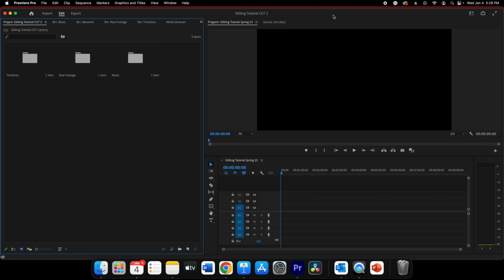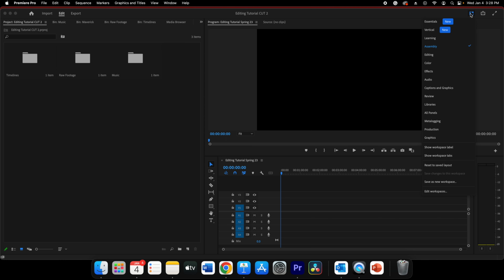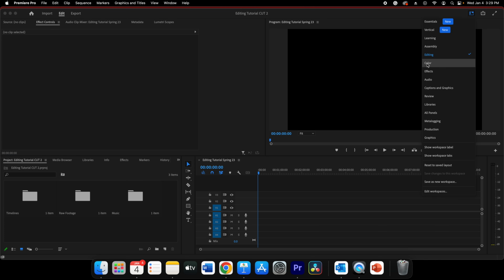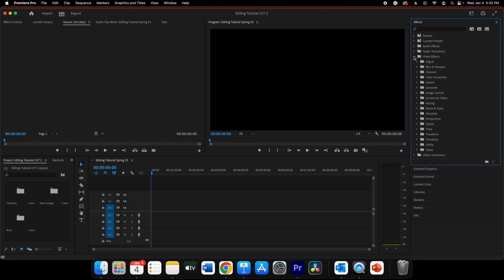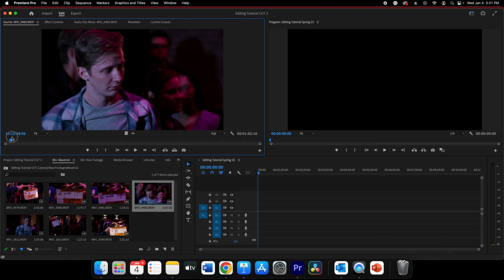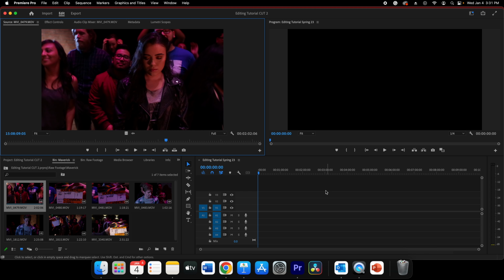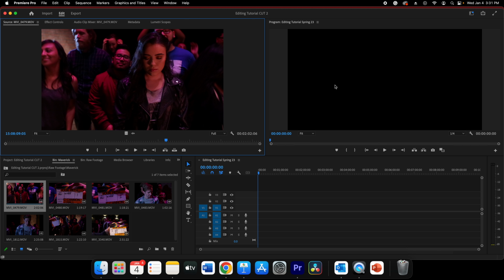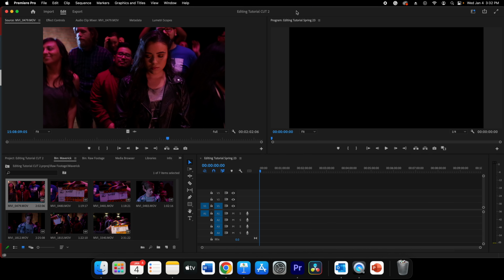Premiere 2023 Video #3 - Navigation